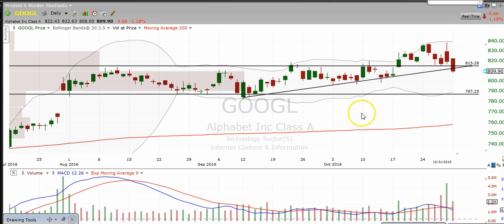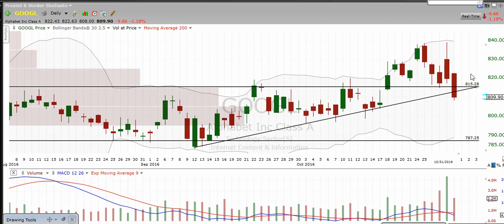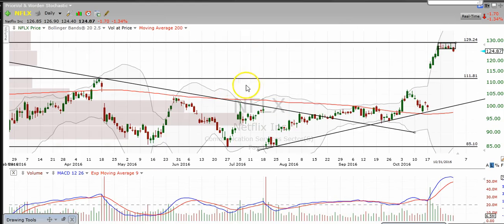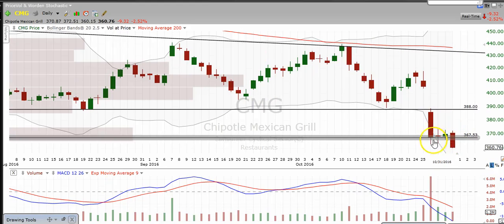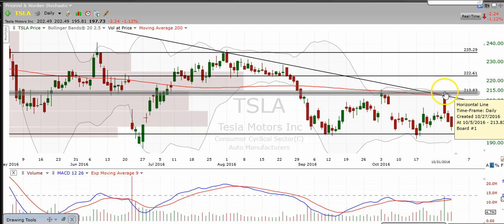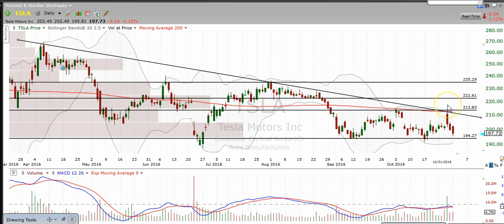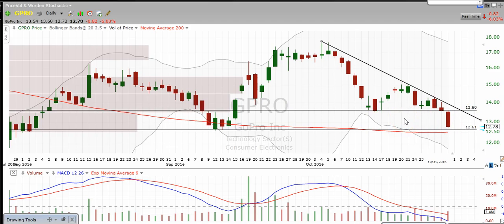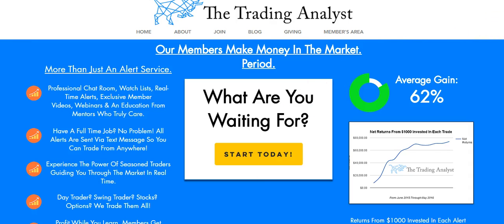Stock Chart Technical Analysis $AAPL $GOOGL $GOOG $NFLX $CMG $TSLA $TWTR $GPRO $PCLN